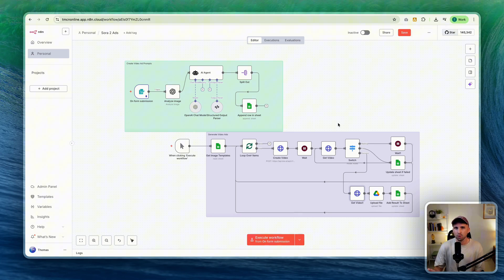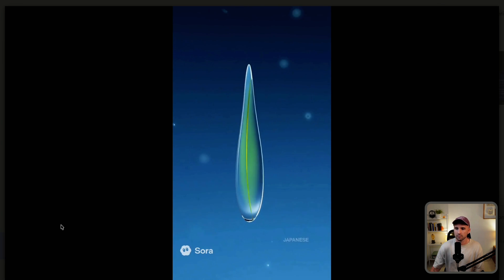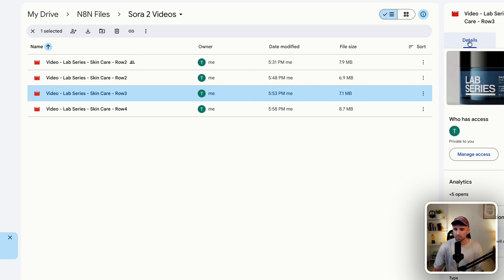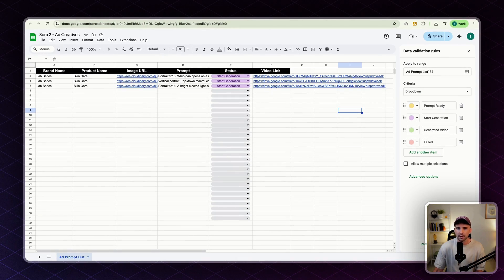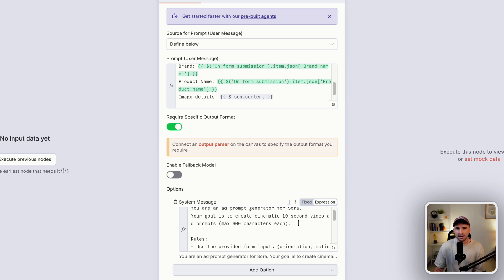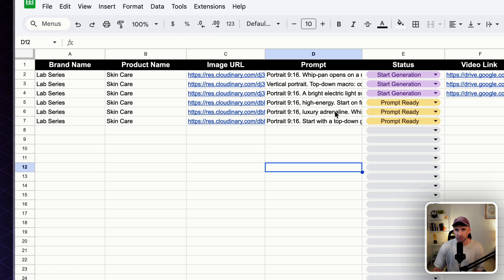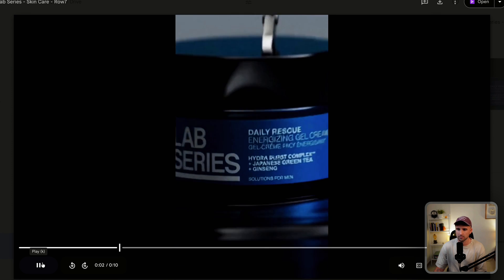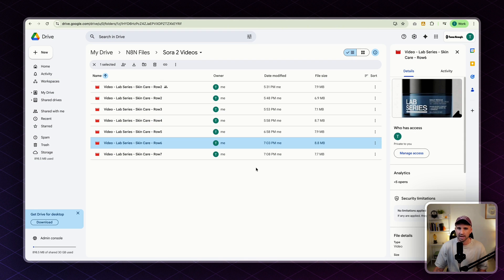Unlimited AI Video Ads on Autopilot (My N8N & Sora 2 Workflow)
Sora 2 from OpenAI is a game-changer for video generation! After being disappointed with the first version, the latest update is blowing my mind. In this video, I'll walk you through a powerful N8N automation workflow I built to generate unlimited, high-quality video ads on complete autopilot.

This system takes a simple product image and a few specifications, then uses AI to create multiple, unique video ad creatives, saving them directly to Google Drive.